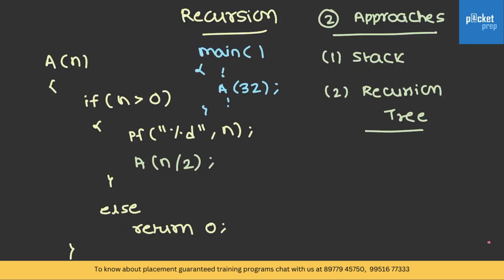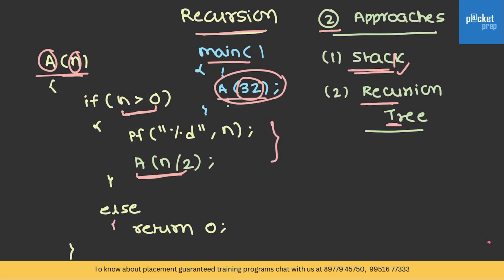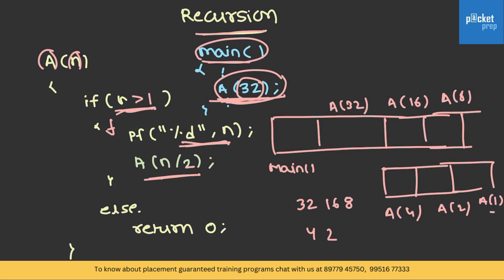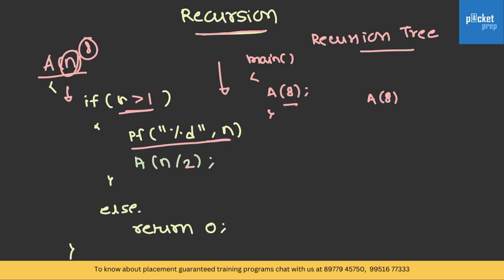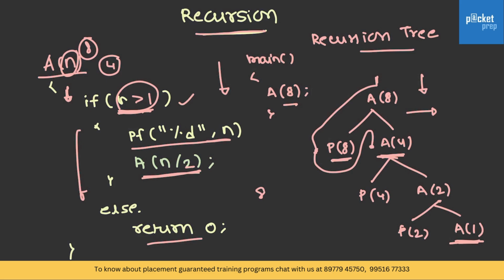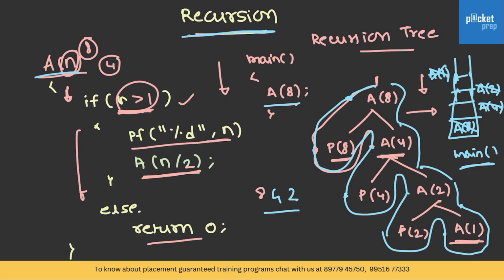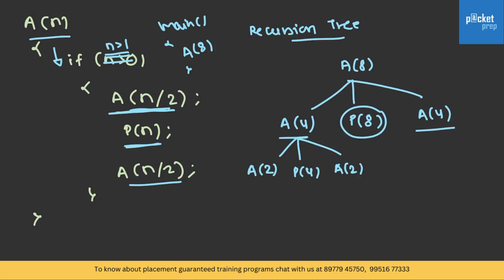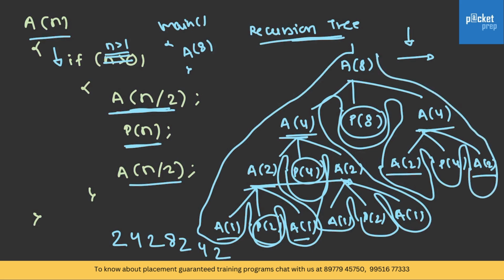C11 – Iteration & Recursion | TCS NQT